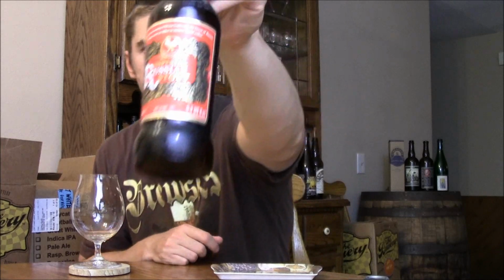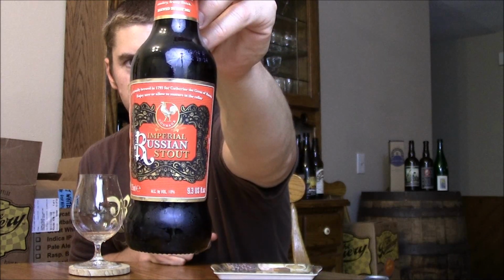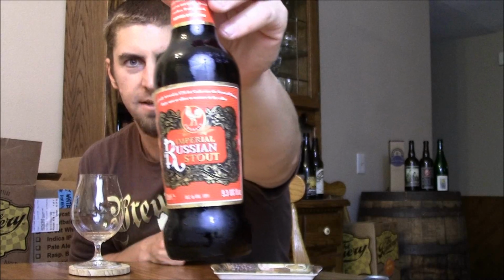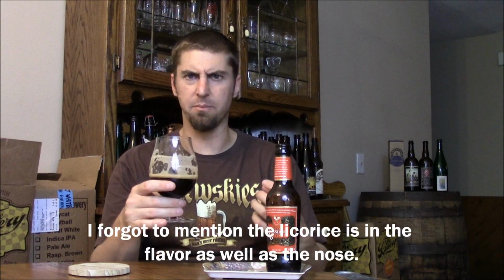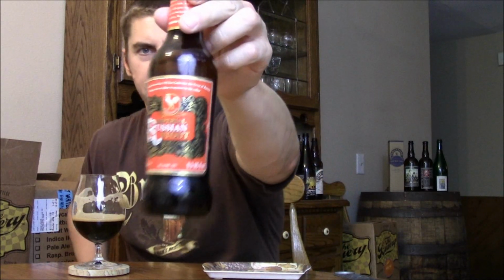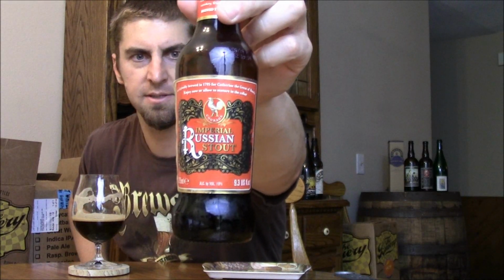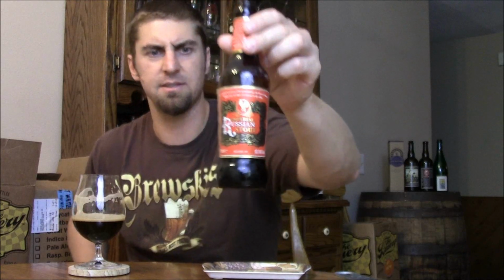Courage Russian Imperial Stout Video Beer Review | San Diego Beer Vlog EP 352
Courage Russian Imperial Stout (2011 Vintage), 10% ABV

"As Originally brewed in 1795 for Catherine the Great of Russia. Enjoy now or allow to mature in the cellar. Brewed to perfection only once a year, Courage Imperial Russian Stout enjoys a rich, espresso body with pear overtones and an intriguing fresh smokey, fruity finish."